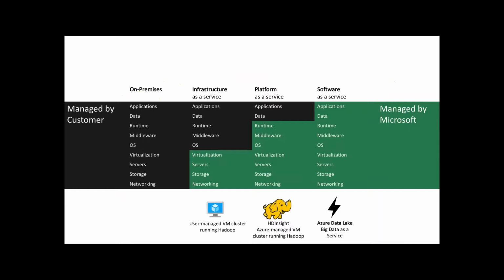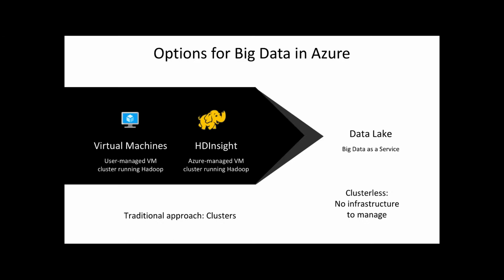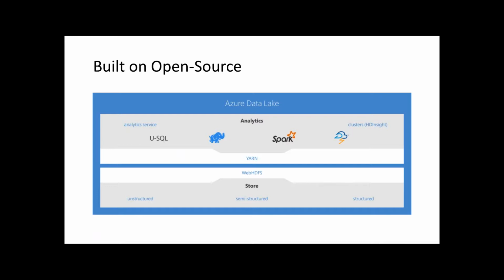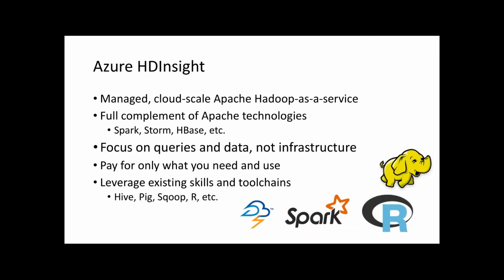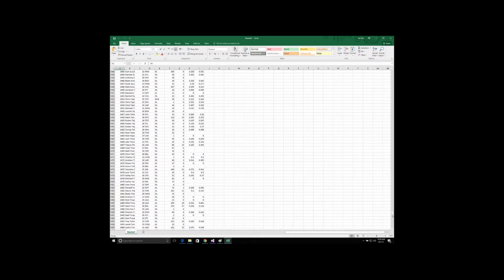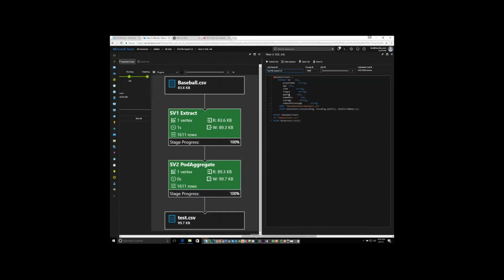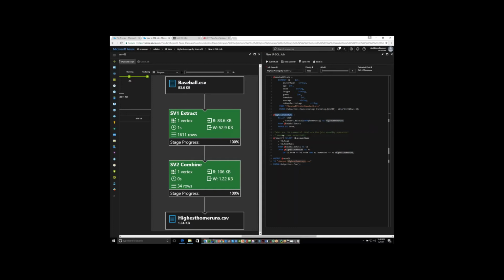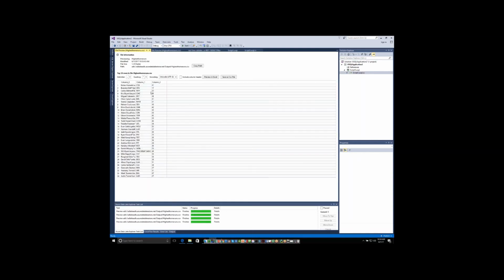Take a Dive into the Azure Data Lake with Ike Ellis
In this session, we'll show the power of this Azure MPP solution. T-SQL is a great data language that makes parallelism easy. C# is a fantastic statically typed language that taps into the power of the .NET framework, but parallelism has a big barrier to entry. Learn how U-SQL combines the best of both worlds to clean and analyze data at incredible levels. Azure Data Lake Analytics makes Hadoop affordable and easy by leveraging your existing knowledge of T-SQL and C#.

Presenter:
Ike Ellis is a Data Platform MVP and partner at Crafting Bytes, a San Diego-based software development studio and data consultancy. In March 2015, he released a book, Developing Azure Solutions, that he co-authored with Michele Bustamante and Zoiner Tejada. This year, he's releasing Pluralsight course on Getting Started in Azure Data Lake Analytics. He regularly speaks at SQL PASS Summit. Lately, he's excited about Azure DocumentDB, Power BI, and Azure SQL Data Warehouse. Follow him at @ike_ellis.